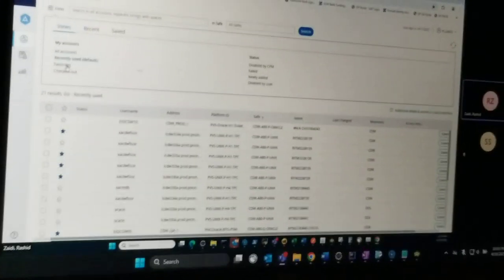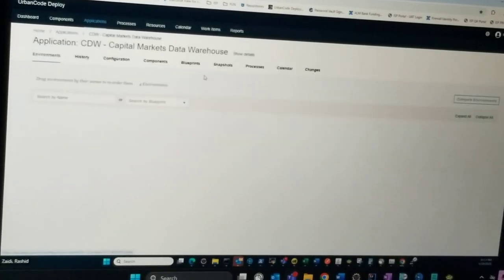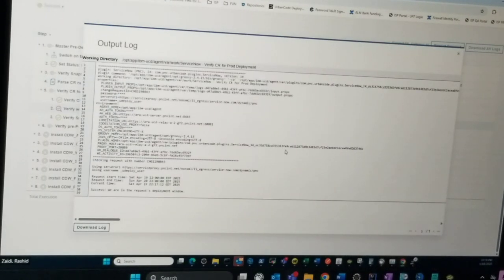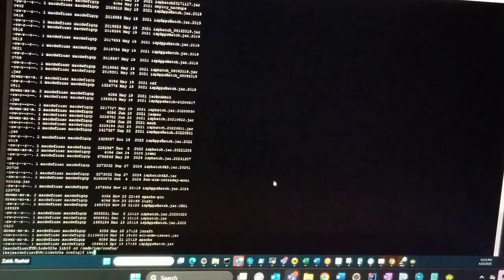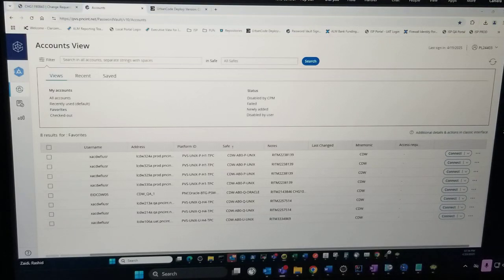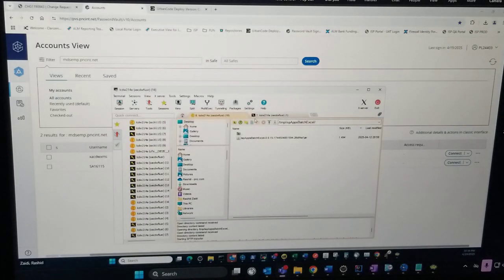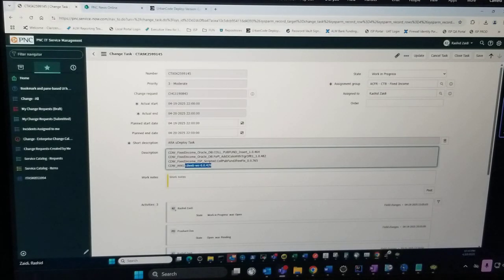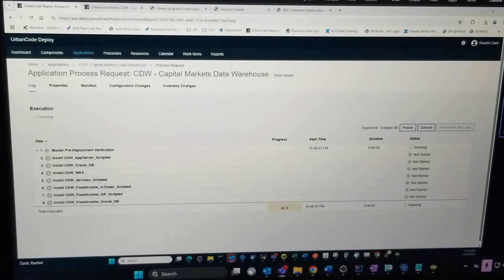CR Deploy Ras